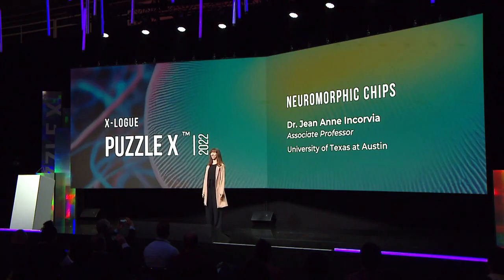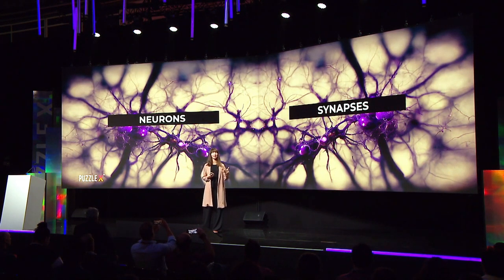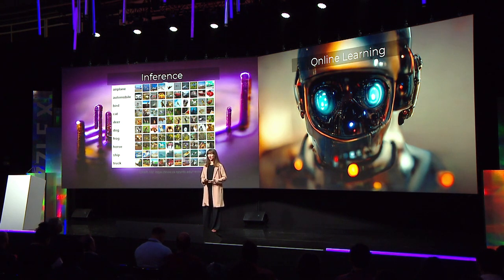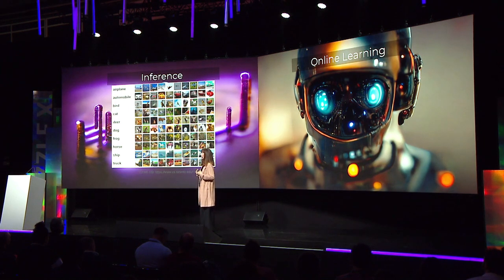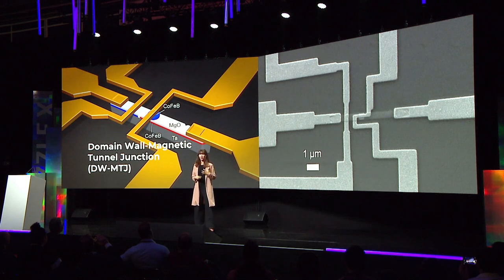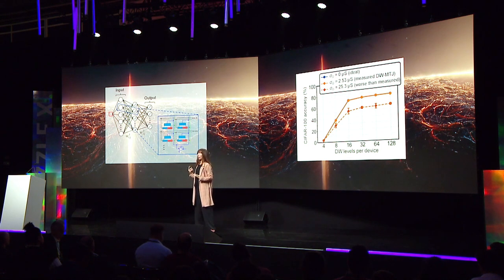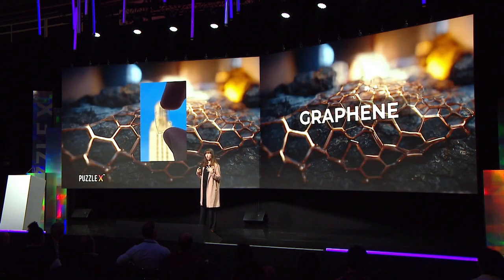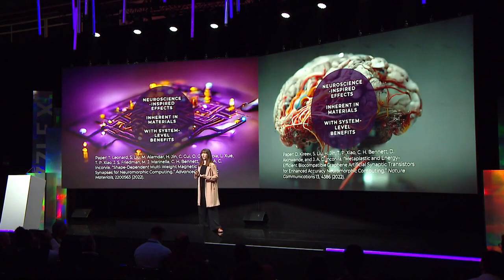“Neuromorphic Chips” | Dr. Jean Anne Incorvia: University of Texas at Austin | PUZZLE X 2022 |Xlogue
An insightful talk by Dr. Jean Anne Incorvia, Associate Professor at University of Texas at Austin.

PUZZLE X (Nov 15-17) is the world’s leading and most prestigious platform for Frontier Tech for the Future. It focuses on how the bleeding-edge technologies in the “Matterverse” can shape the next chapter for cities, citizens, industries, and societies. Supported by the Government of Spain, Generalitat of Catalonia, and Barcelona City Hall, PUZZLE X brings leading figures in industry, science, capital, startups and governments to create the first hub of activities for Frontier Tech in Spain and Europe.

The themes in 2022 include Quantum World, 5G/Future G & Sentient Cities, Matteverse to Metaverse, Exotic Computing, Sustainable Future and Semiconductor New Wave with global thought leaders from Google, Microsoft, Intel, McKinsey, ZTE, SpaceX, Telefónica, HP, BASF, Accenture, IBM, Bentley Systems, BMW, NTT, and more.